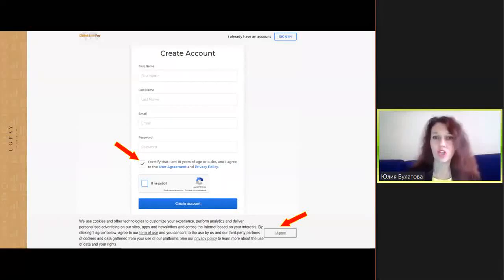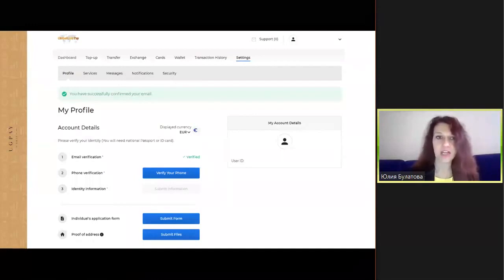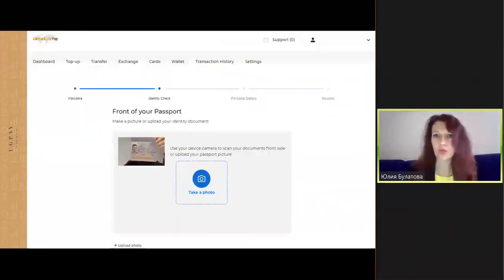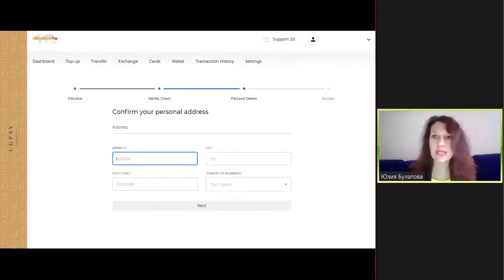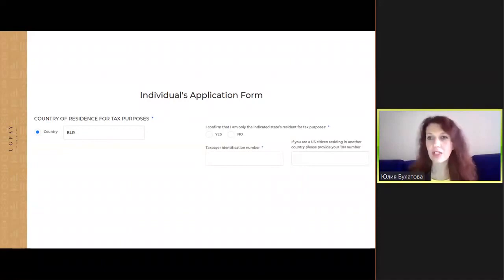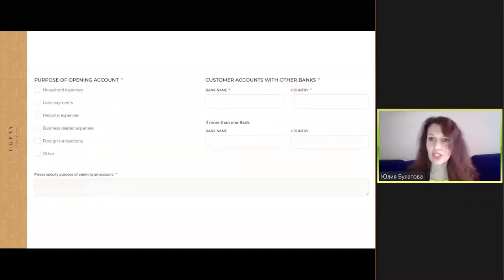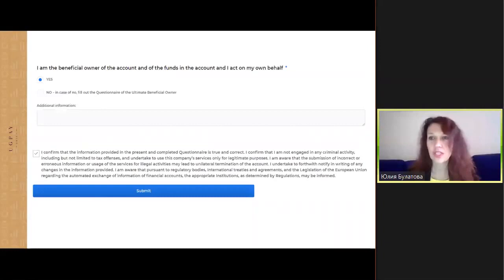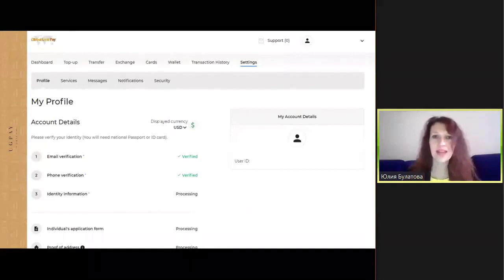Global Unit Pay Registration and Verification